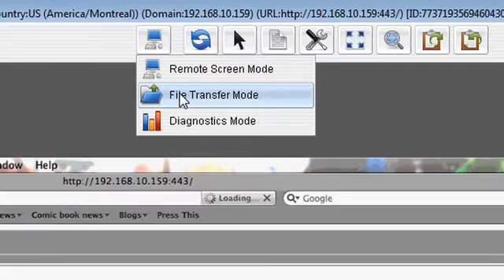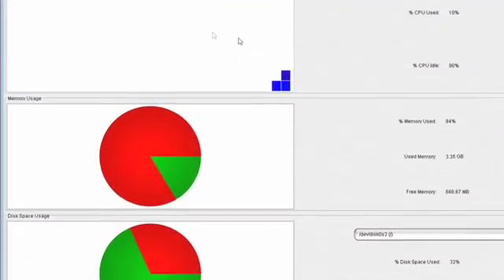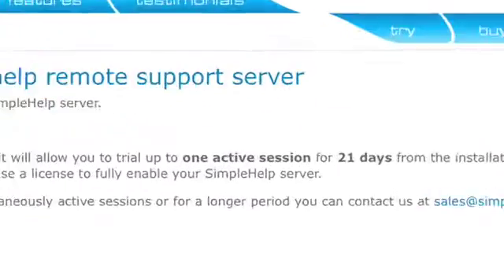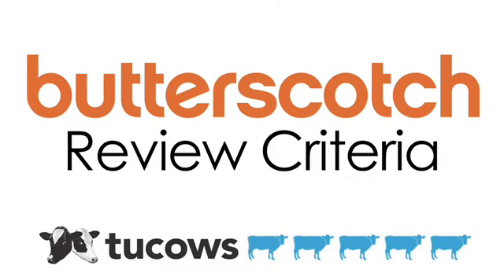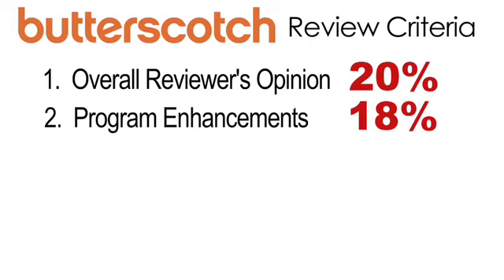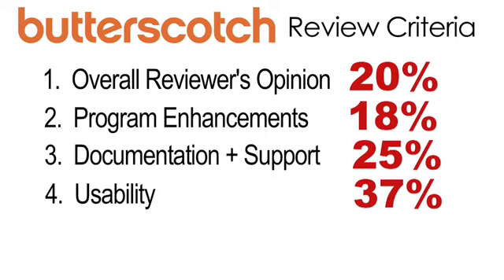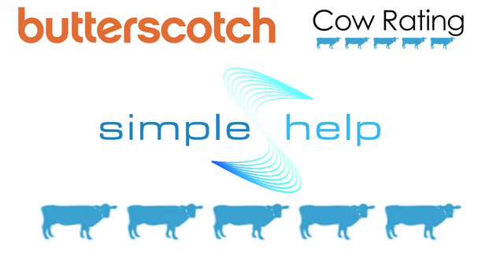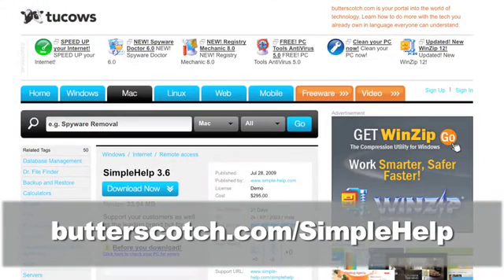SimpleHelp Remote Support Server - 5/5 Tucows Review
SimpleHelp Remote Support Server received 5 out of 5 cows from the prestigious Tucows software download site.

SimpleHelp allows you to host your own remote support for a low one-off fee equal to less than 3 months of our competitors subscriptions.